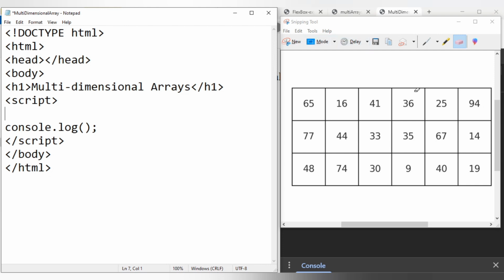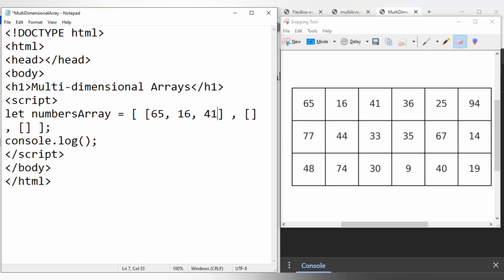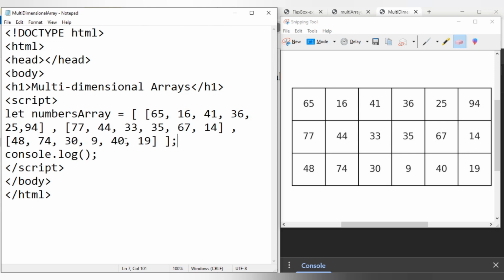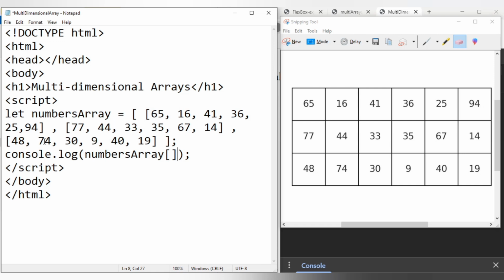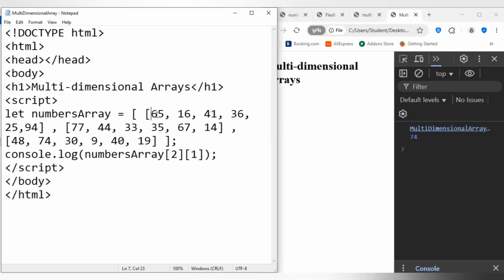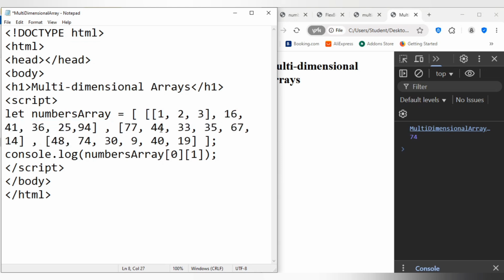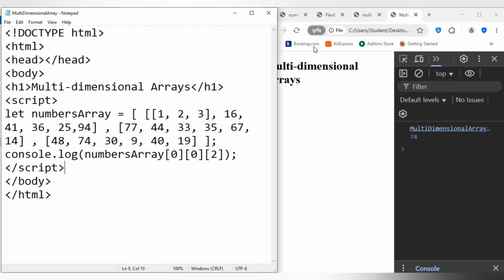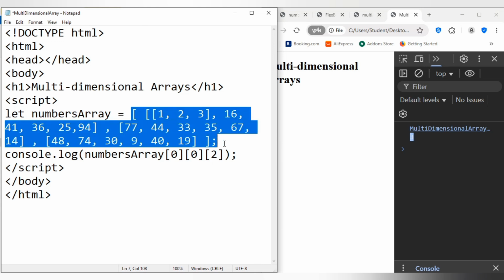JavaScript 2D arrays and beyond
Struggling with multi-dimensional arrays in JavaScript? This beginner-friendly tutorial breaks down 2D arrays step-by-step! Learn how to create, define, and access data in nested arrays, a crucial concept for game development, image processing, scientific computing, and more.

In this video, I'll show you the practical syntax for building a 2D array and how to pinpoint any element using its row and column index. Master the fundamentals of array nesting to handle complex data structures with ease.